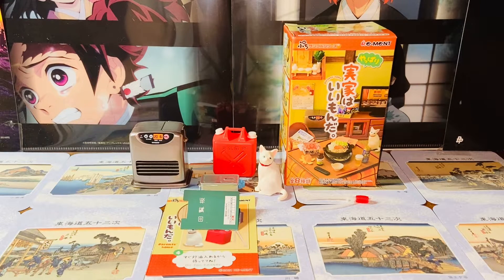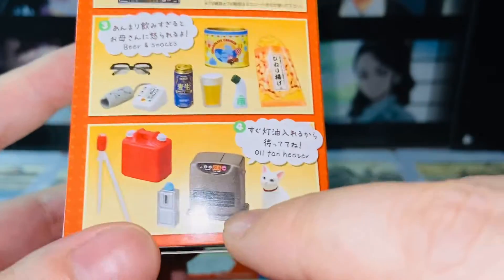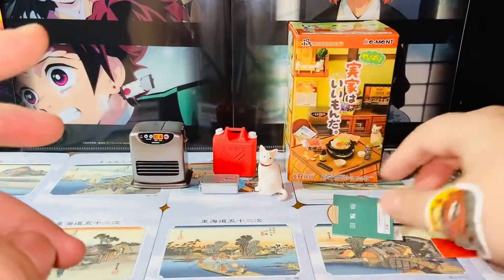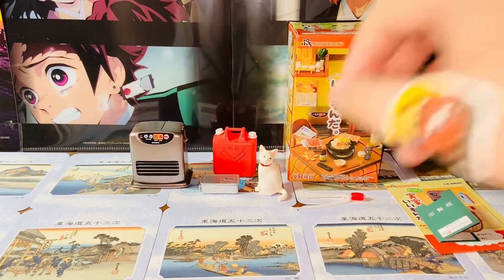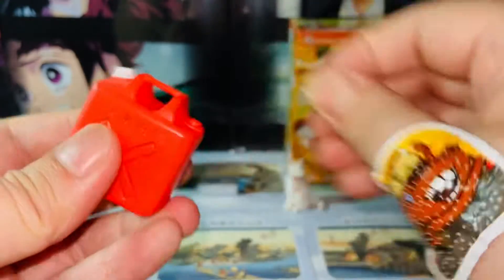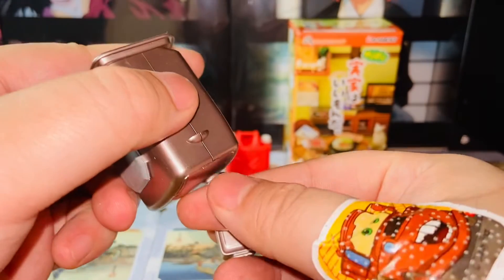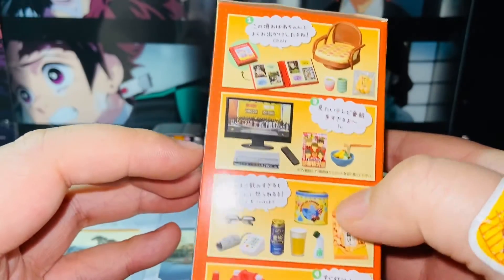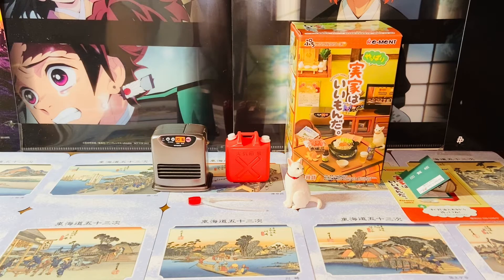Re-Ment Miniature Parent’s Home #4 Oil Fan Heater Set Review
This is definitely one of the better sets released by Re-Ment! The Re-Ment Miniature Parent’s Home #4 Oil Fan Heater Set is really nice! I love the cat and all the details on the heater! It’s an amazing set!